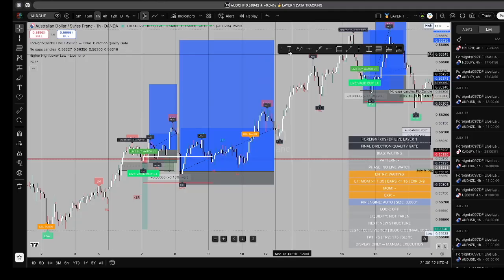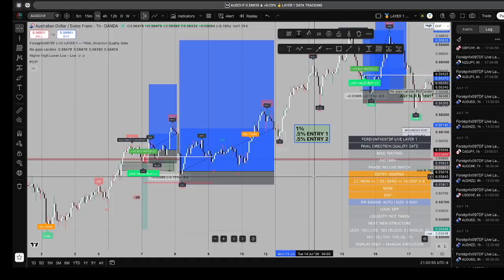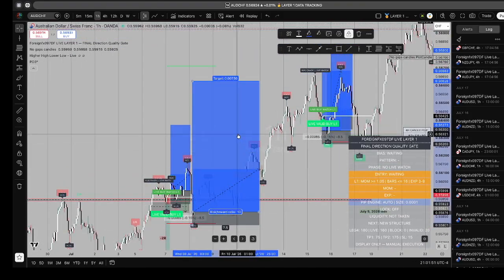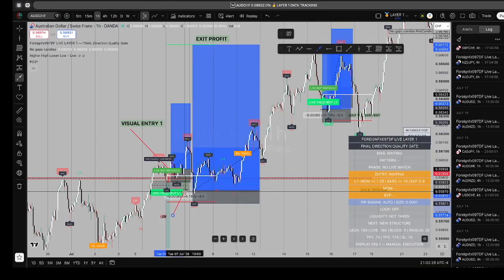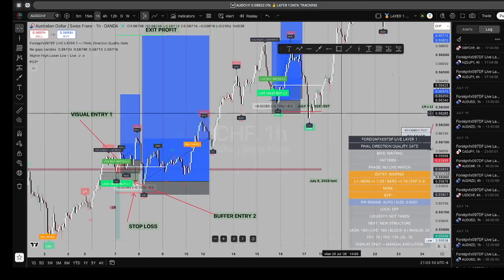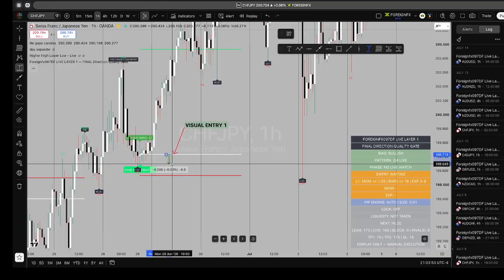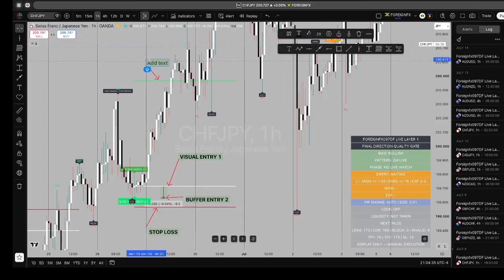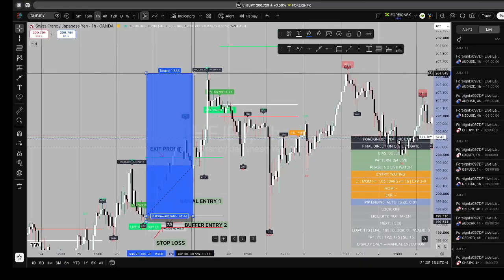ForeignFX LiquidityWave Live Performance ReportJune 25–July 23, 2026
ForeignFX LiquidityWave Live Performance Report

In this video, I break down the live performance of the ForeignFX LiquidityWave alerts across the 1H and 4H timeframes.

Tracked results:

50 closed alerts
19 wins
31 losses
38% win rate
+150.7R net return
5.86 profit factor
1 alert pending

This review includes the wins, the losses, direction-correct stop-outs, algo visual entries, 8.5-pip buffer entries, and manual executions.

Every stopped trade remains recorded as a loss, even if price later moved in the original direction. Manual execution results are also shown separately from the algo visual result where applicable.

The goal of this video is to present the performance honestly and show how the system performs with controlled losses and larger winning trades.

This video is for educational and informational purposes only and should not be considered financial or investment advice. Trading forex and other financial markets involves substantial risk and may not be suitable for everyone.

The results shown are based on personally tracked live alerts and executions. Some trades used the indicator’s visual entry, while others used manual entry refinement. Manual results and algo results are identified separately where applicable.

These results have not been independently audited. Past performance does not guarantee future results. No profits or outcomes are guaranteed. Always conduct your own research and use proper risk management before making any trading decision.